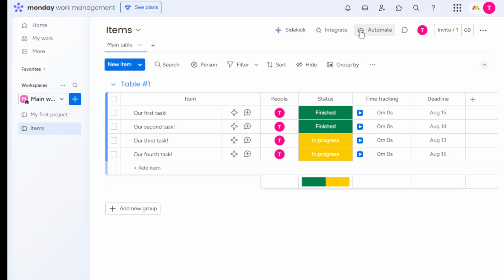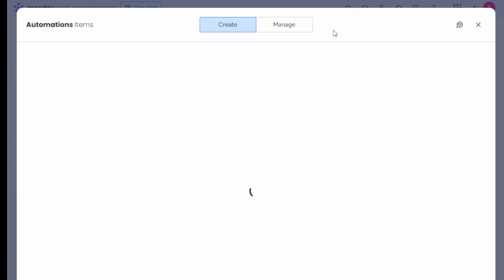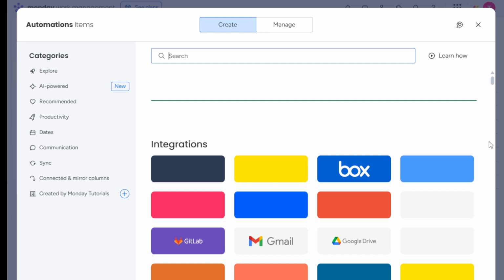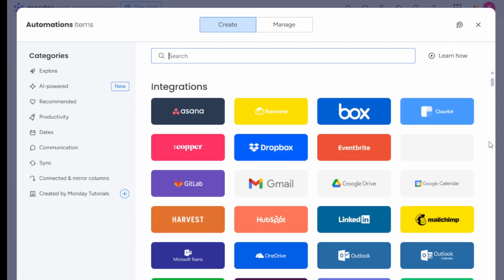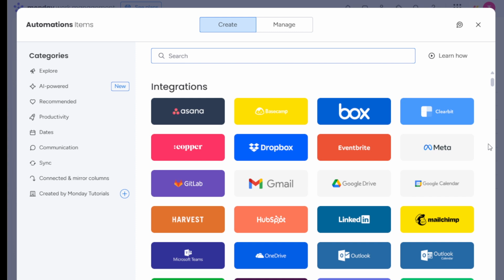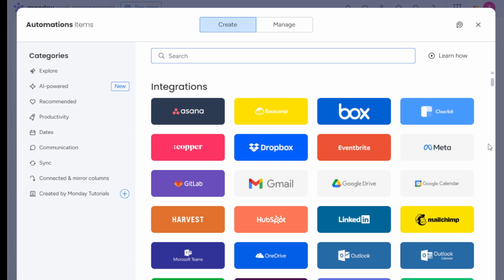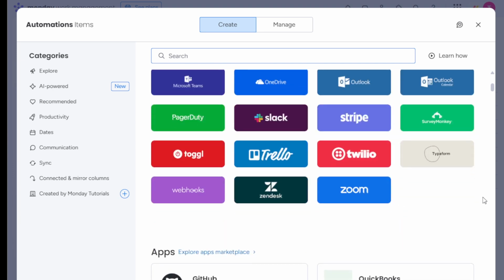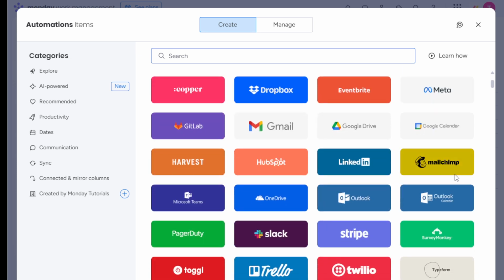How to Use the Integrations Center in Monday.com Fast and Easy!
In today's video, I'm going to teach you how to use the Integrations Center in Monday.com fast and easy. So, let’s dive right in and make your workflow as seamless as possible by connecting your favorite apps to Monday.com.

First things first, to begin this process, you’ll want to navigate over to your profile. Simply look to the top right corner of your Monday.com dashboard. Here, you’ll see your profile photo. It sits neatly in the corner, making it easily accessible and just a click away. Go ahead and give it a click. This is your gateway to personal settings and a host of other useful options.

Once you’ve clicked on your profile photo, a drop-down menu will appear. From this menu, you’re going to select the option labeled 'Integrations Center'. It’s here that the magic begins. The Integrations Center is your hub for connecting a vast array of applications to Monday.com, enabling you to streamline tasks and integrate your business tools effectively. This center acts like a bridge, connecting your favorite apps together with Monday.com to create a centralized workflow that’s efficient.

Now, when you enter the Integrations Center, you’ll be faced with a wide selection of apps. It’s like a treasure trove of possibilities, with symbols and logos representing numerous popular and useful applications. Here, you can browse through different apps to discover new tools that can enhance your Monday.com experience. Take your time to explore the options available. If you have a specific app in mind, you can also use the search bar for a quick find. Simply type the name and see if it pops up.

Once you’ve found an app that you want to connect, click on it. This will open up a dedicated page for the app within Monday.com. Here, you will be guided with a series of prompts designed to help you set up the integration. Follow these instructions carefully – they’re typically straightforward and user-friendly. These prompts are designed to ensure seamless connectivity between Monday.com and the chosen app, and they handle most of the heavy lifting for you.

This setup process may involve logging into your account for the third-party app, granting permissions, or configuring certain settings to fit your specific needs. Simply follow the steps as they appear, and you should have everything connected in a breeze. It’s all about tailoring the integration to fit your workflow.

And there you have it – just a few simple steps and you’ve turned Monday.com into a powerful command center for all your essential apps. Remember, integrating your tools not only saves time but also boosts productivity by minimizing the need to switch between different platforms. With everything centralized, you’re all set to tackle your tasks efficiently and effectively.